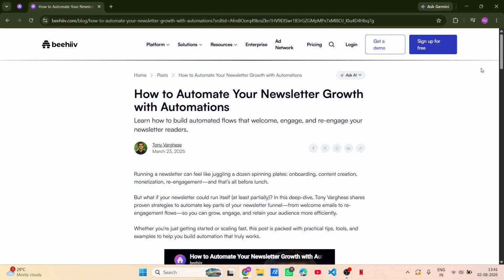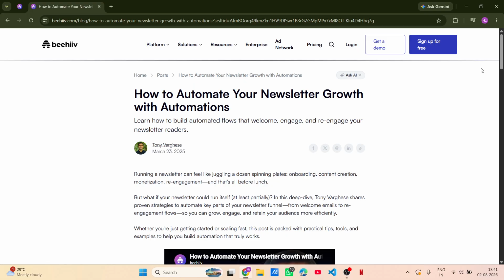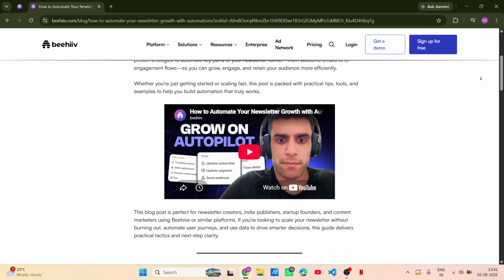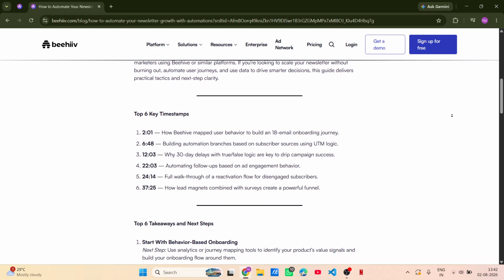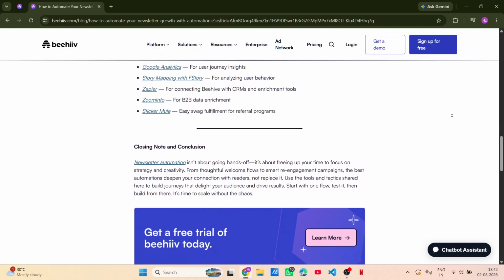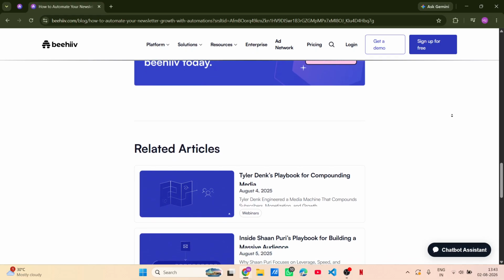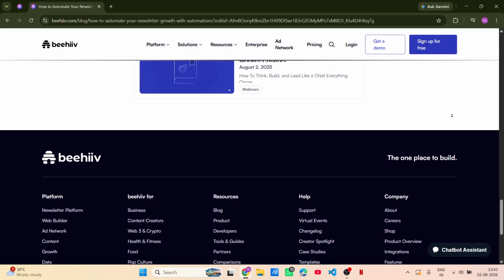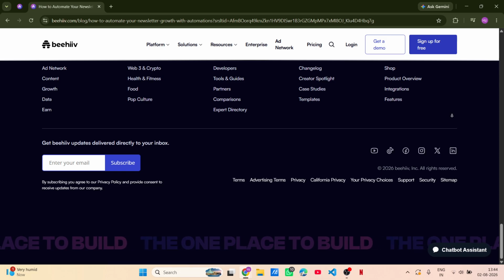How to Set Up an Email Autoresponder in Beehiiv (2026 Guide)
Setting up an email autoresponder in Beehiiv helps you automate your email marketing effectively. In this video, you'll create your account, design your email sequence, and configure the sending settings. After following along, you'll have a fully functioning autoresponder ready to engage your audience, ensuring your emails reach the right people at the right time.